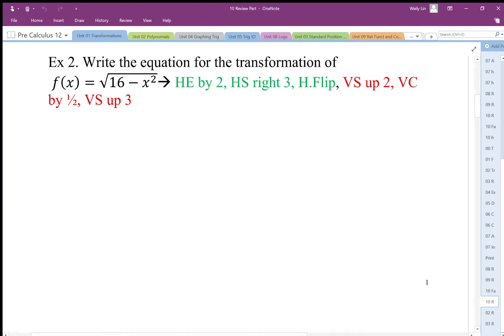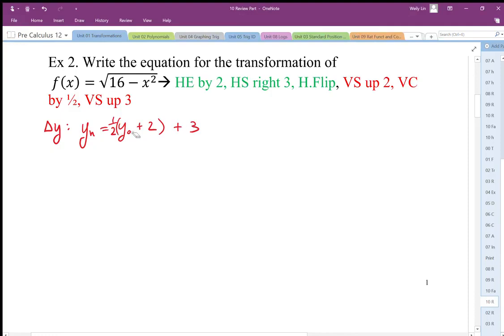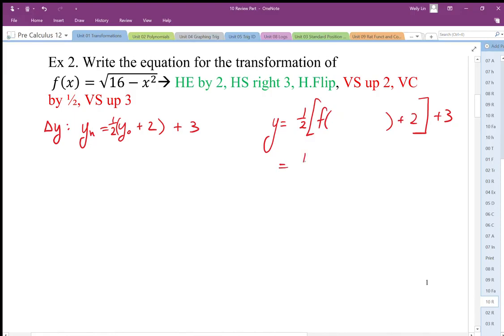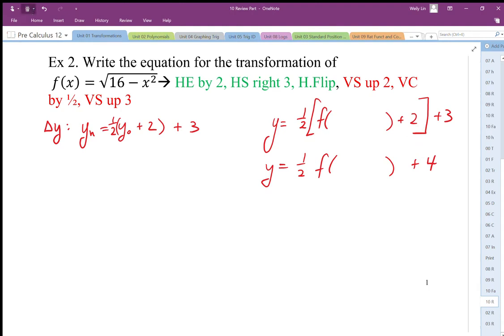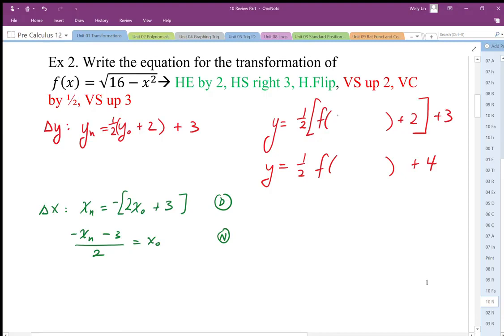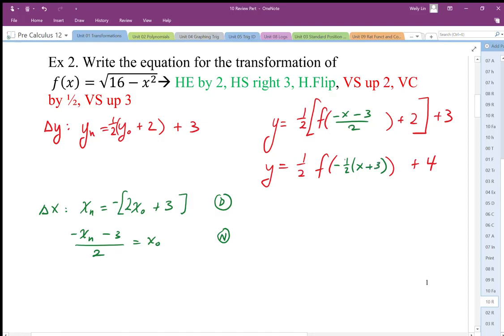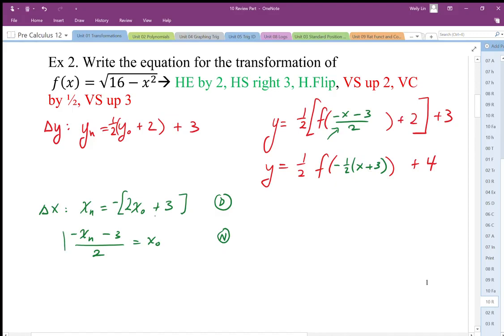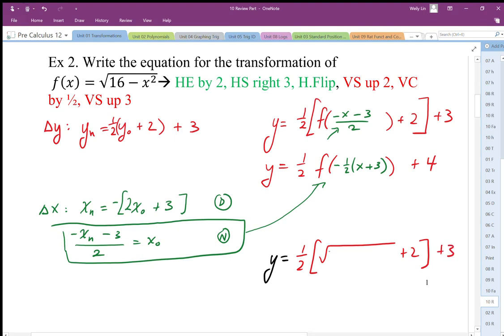10 Review Part2